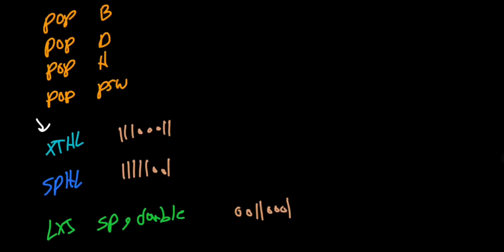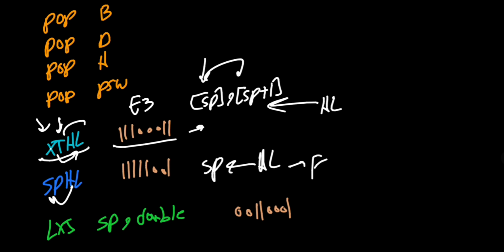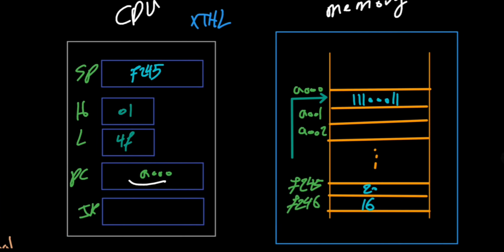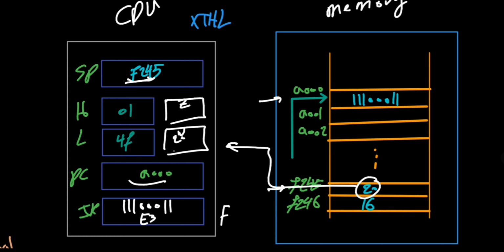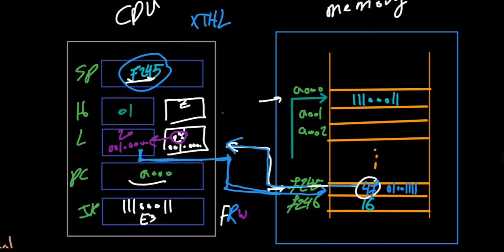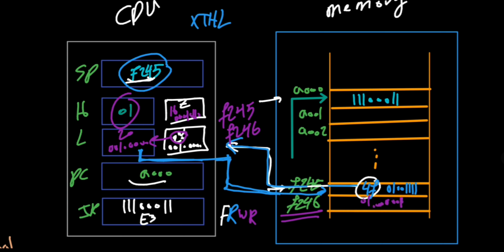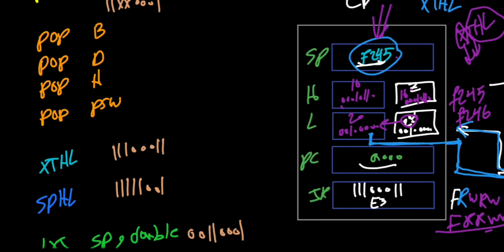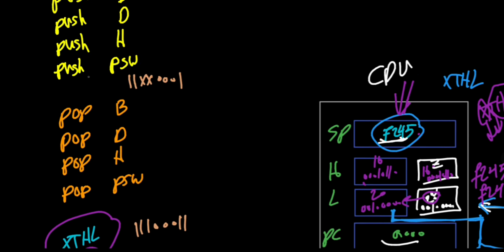stack operations in 8085 microprocessor-xthl